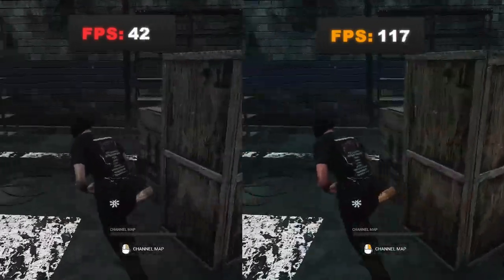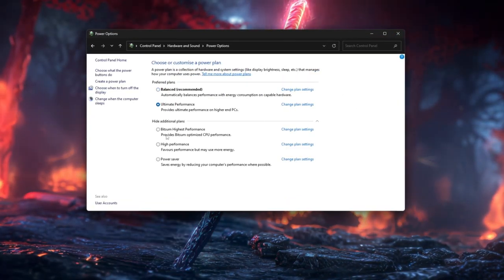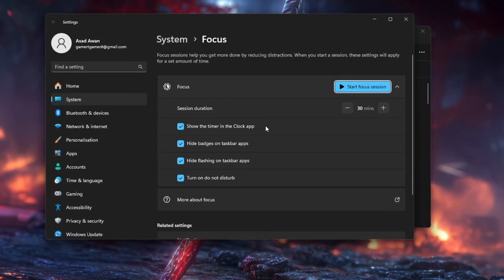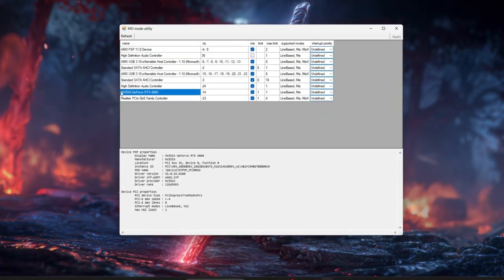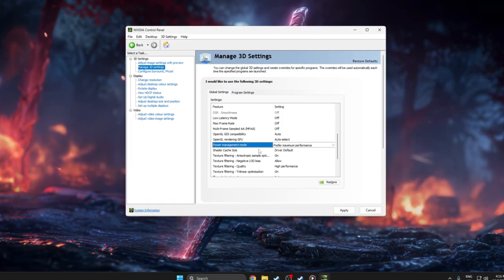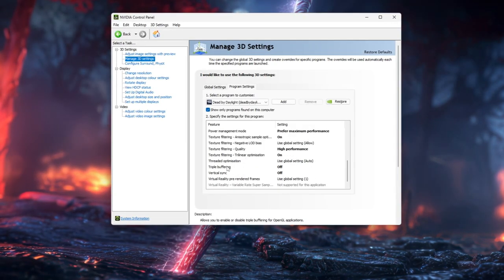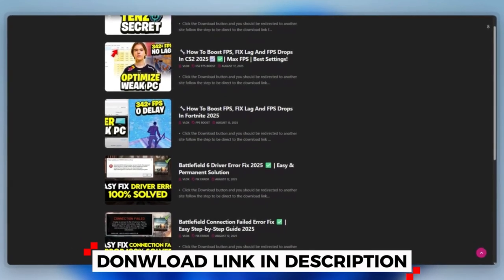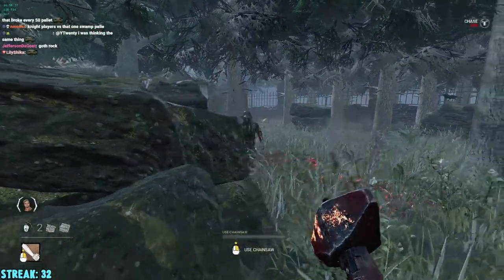Dead by Daylight FPS Boost: Best Settings for Low-End PC (2025)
dead by daylight fps boost // dead by daylight fps boost low end pc // dead by daylight low end pc settings

Dead by Daylight FPS boost settings to make the game smoother, more stable, and playable even on a low-end PC.
These Dead by Daylight FPS boost tweaks help reduce lag, stutters, and frame drops so you can focus on chases, loops, and skill checks.

If your Dead by Daylight matches feel choppy, your FPS keeps dropping in chase, or the game stutters when generators or auras load in, your settings are probably holding your performance back. In this guide, I walk you through the best Dead by Daylight settings for low-end PC, covering video options, resolution, graphics presets, and simple Windows tweaks to fix lag and improve performance.

You’ll see how to balance visibility and performance, get a real FPS boost, and reduce input delay without making the game look unplayably bad. We’ll touch on things like Dead by Daylight config tweaks, low graphics settings, stutter fix, and optimization for both killer and survivor. Whether you’re on a budget laptop or an older desktop, this setup will help you get smoother gameplay, more consistent frame times, and a better overall experience in 2025.

Related Tags-
1) how to boost fps in dead by daylight (max performance guide)
2) how to boost dead by daylight fps on any pc
3) how to boost performance & reduce lag in dead by daylight
4) how to boost dead by daylight fps for low-end pcs
5) how to get max fps in dead by daylight (best settings)

0 Ping Guide : how to get 0 ping in fortnite Chapter 4 Season 4 ( Easy Method )

Video Title: Dead by Daylight FPS Boost: Best Settings for Low-End PC (2025)

Velvox